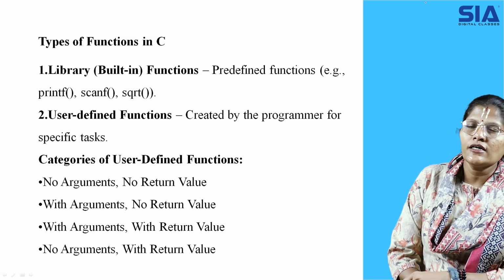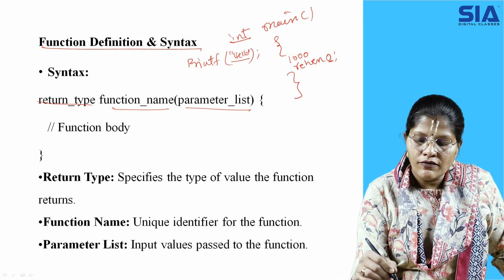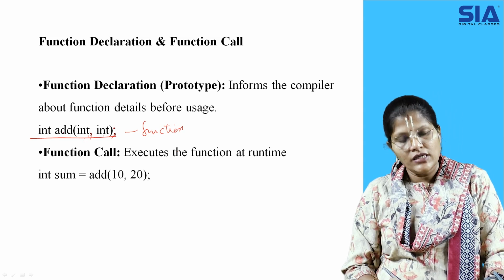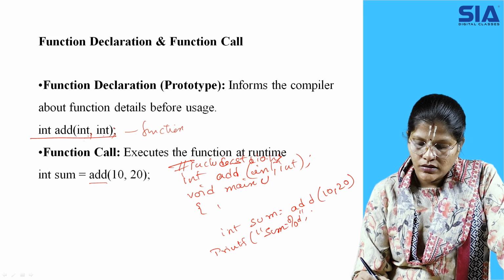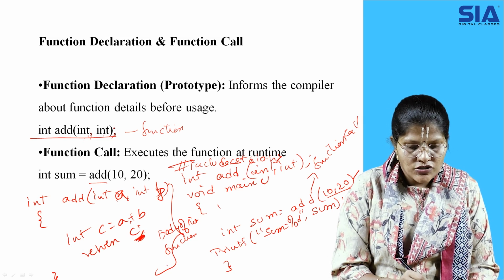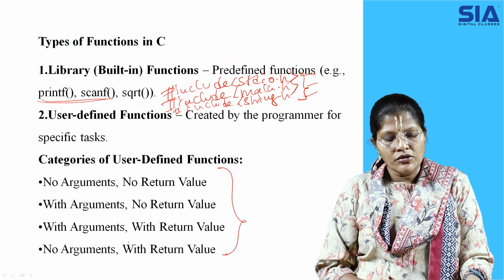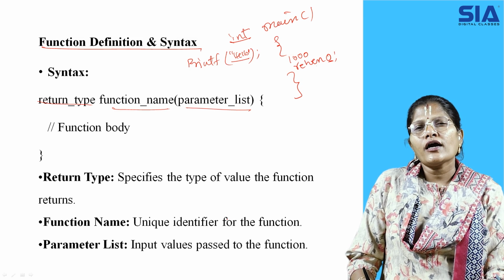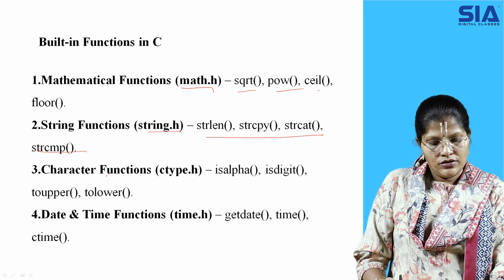What is a Function Write the advantages of using Functions